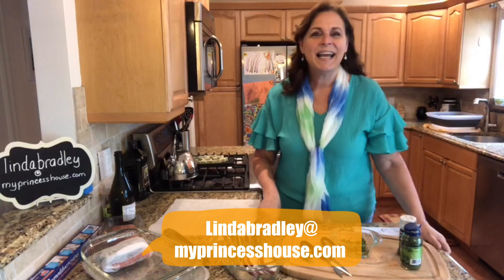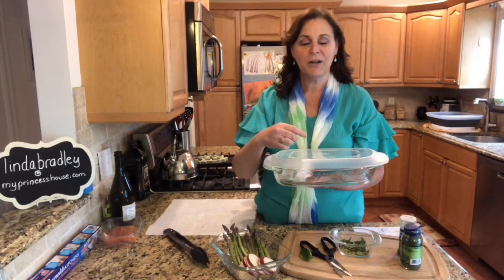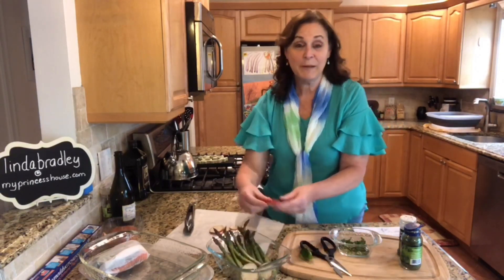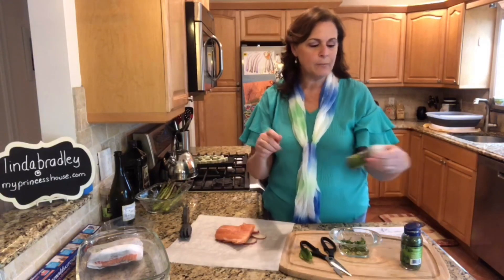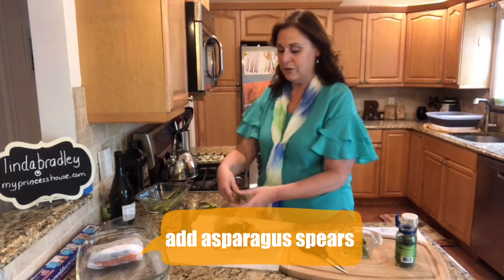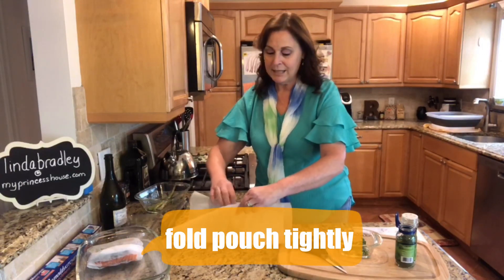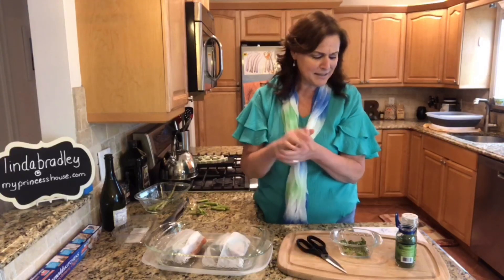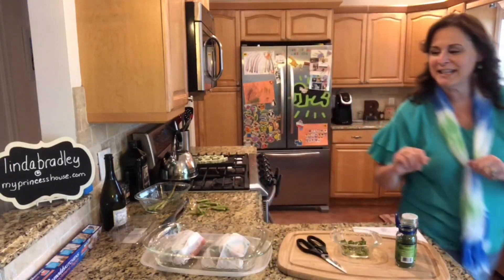Princess House Miracle Dish Monday Salmon Pockets